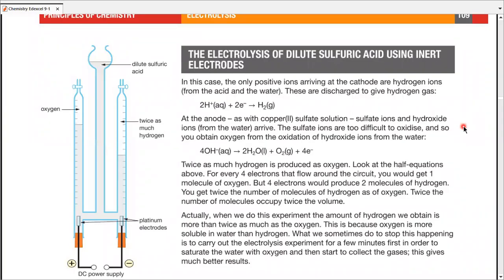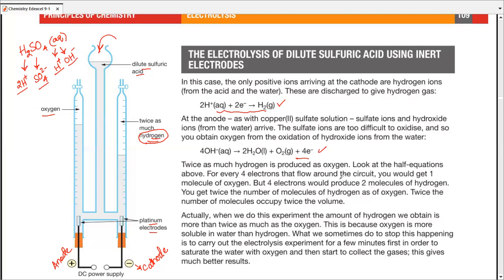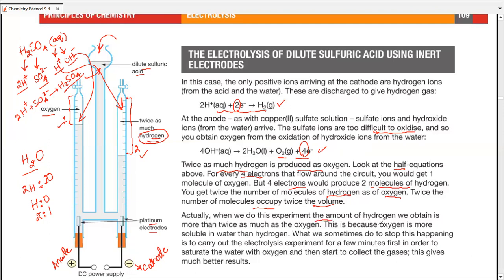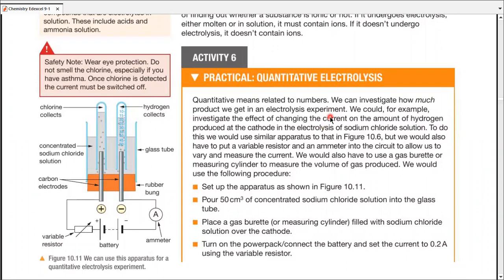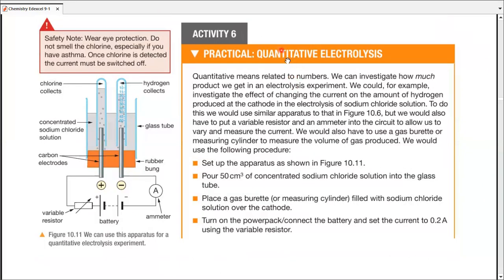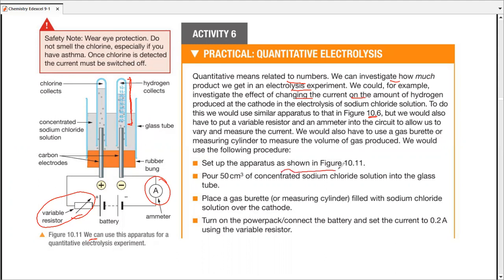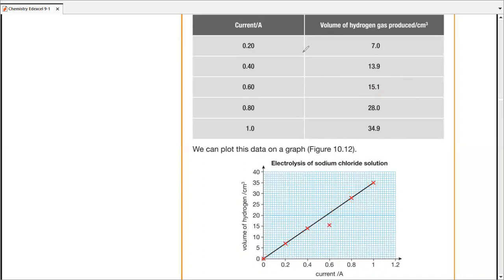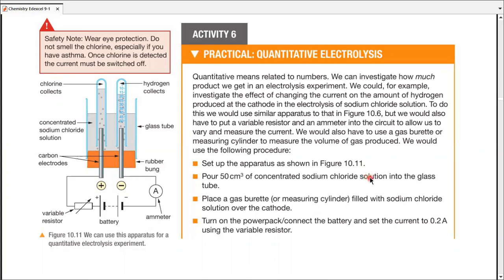Edexcel IGCSE Chemistry (9-1) | Unit 1 | Principles of Chemistry | Chap 10 | Electrolysis (Part 4)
Electrolysis
Electrolysis of dilute sulfuric acid using inert electrodes
Quantitative Electrolysis

________________________/ SOCIAL LINKS \______________________

Jahrukh Tariq